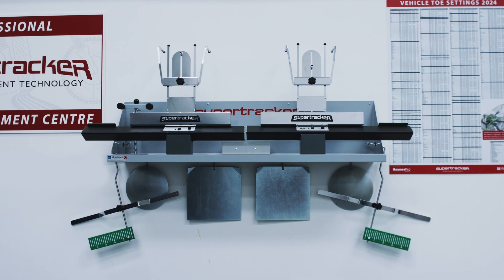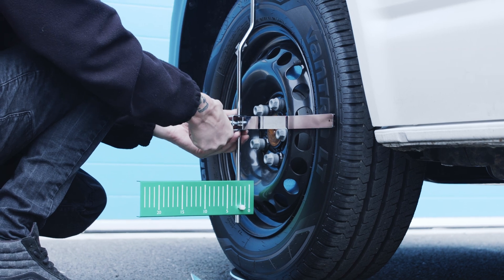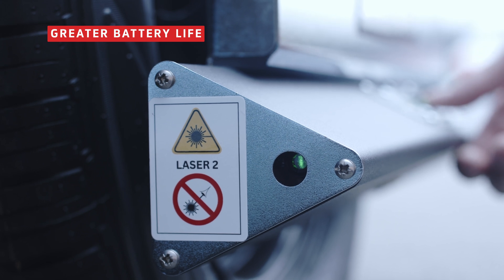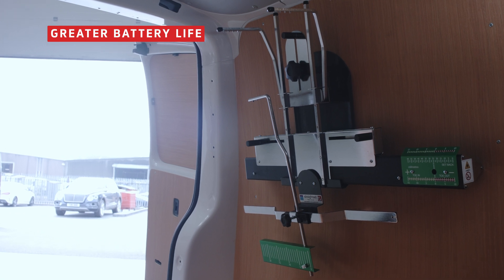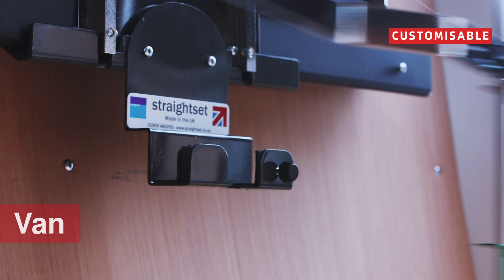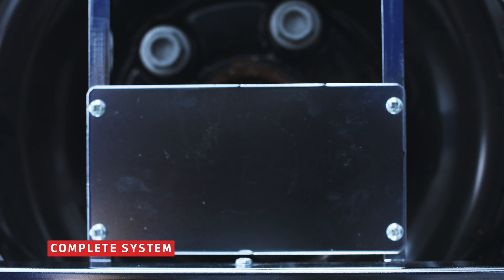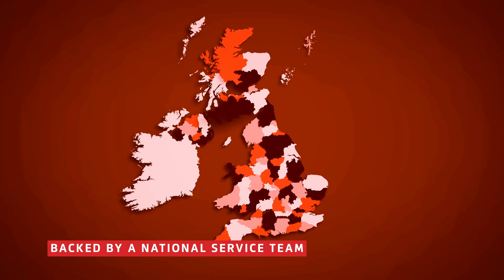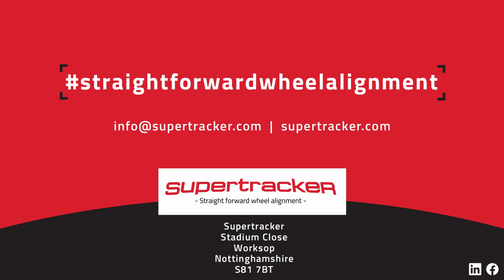Supertracker STR1 Green Laser Wheel Alignment System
Supertracker's new innovation in laser technology is the STR1 Wheel Alignment System, featuring green lasers for improved clarity in a wider range of light conditions. Explore the full range of features and benefits of the STR1, including:
1. Improved visibility
2. Greater batter life
3. Customisable storage
4. Sleek robust design
5. Complete wheel alignment system
6. Backed by a national aftercare team
7. Quick return on investment